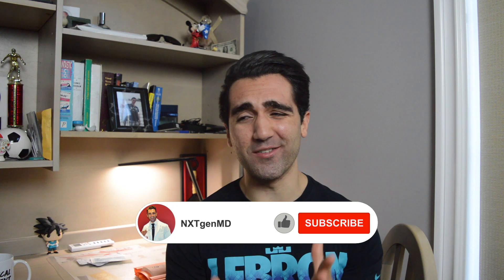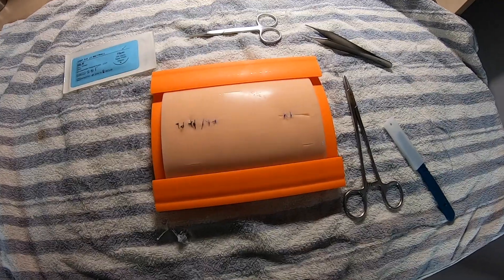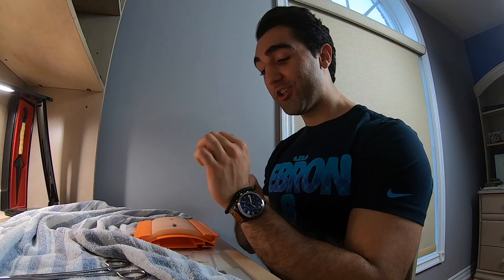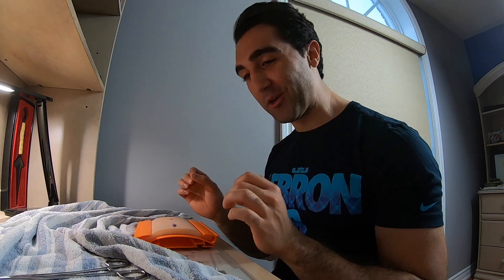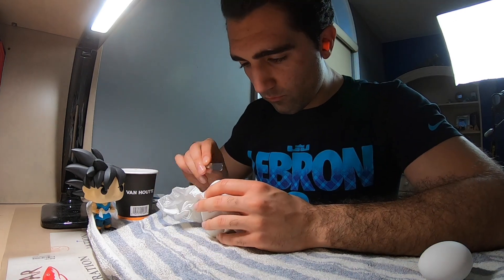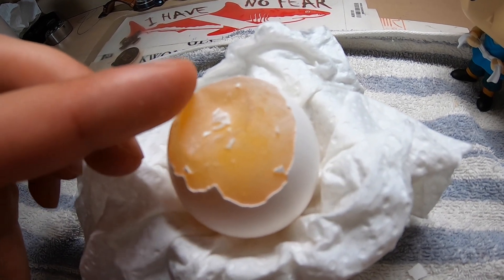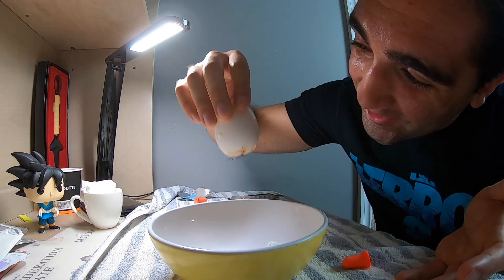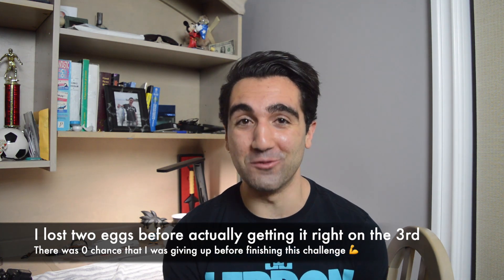Medical Student VS. The NEUROSURGEON CHALLENGE (How I practice suturing)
How much skill separates a neurosurgeon from a medical student? There was a Chinese neurosurgeon who successfully transplanted an egg membrane from one egg to another on live TV! Now, being a first year medical student, I'm definitely not expecting to be as good as he was, but I'm also not the type to back down from a good challenge every now and then 😎 Thanks so much to @It'sPriv for the nomination and to @StudyMD for starting up this challenge. Love the community between all the Canadian Med School YouTubers.

I'm going to nominate @DariusMed and @ThiagoLusvarghi if you guys are up for the challenge. Also, @KharmaMedic let's see what you got brother 🤙

Nice to meet you 🤙 I'm a first year medical student at McMaster University in Ontario, Canada. I'm just trying to document my experiences throughout my medical training and beyond to hopefully help inspire/guide some other students... and make things more fun for myself :) I post a new video once per week.